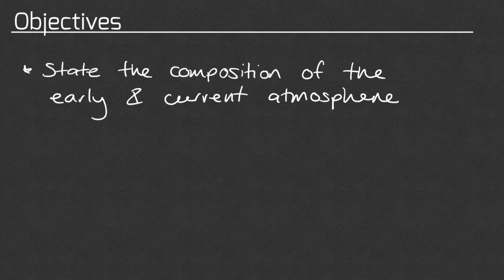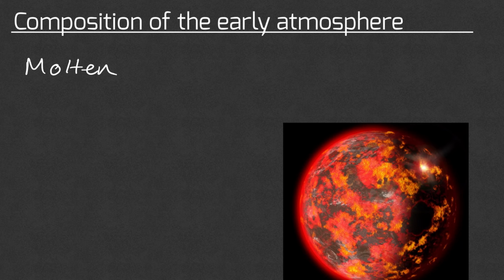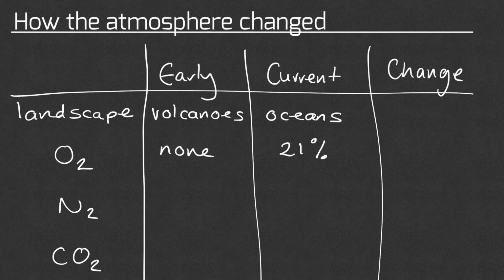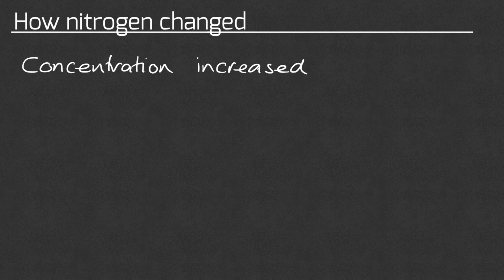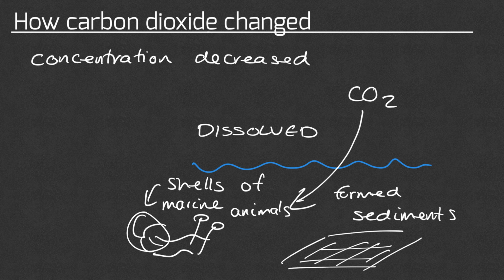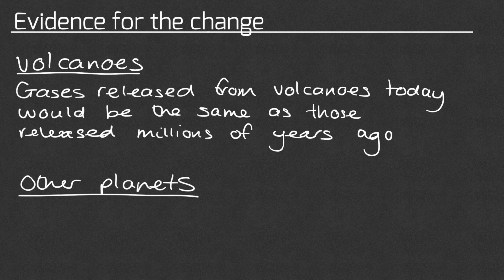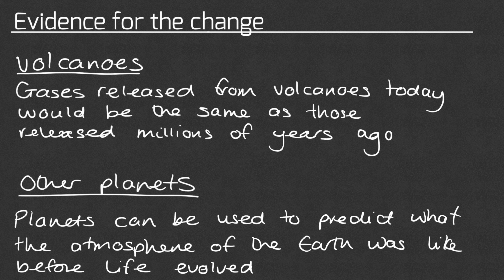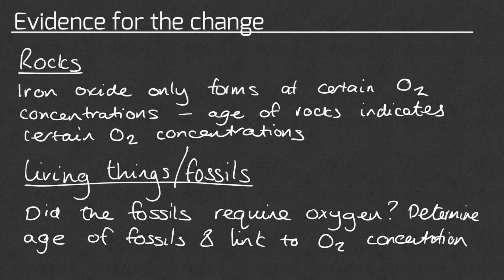The Earth's Atmosphere | GCSE Chemistry | 4.9.1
Lesson about the Earth's atmosphere from AQA GCSE Chemistry (4.9.1).

Covers the composition of the early and current atmosphere, how the atmosphere changed and evidence for this change.

Overview: 00:00
The current atmosphere: 00:42
The early atmosphere:  01:10
How the atmosphere changed: 02:01
How nitrogen changed: 03:23
How carbon dioxide changed: 03:55
How oxygen changed: 05:13
Evidence for the changes: 05:54
Summary: 08:18